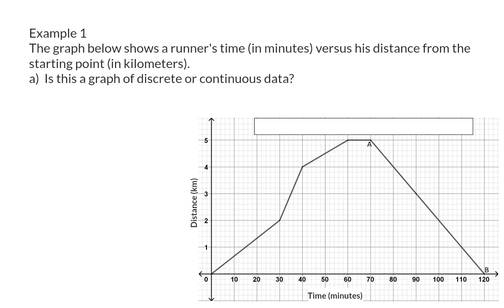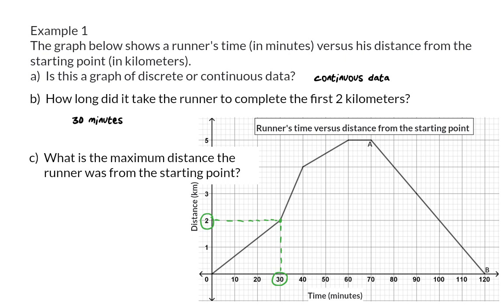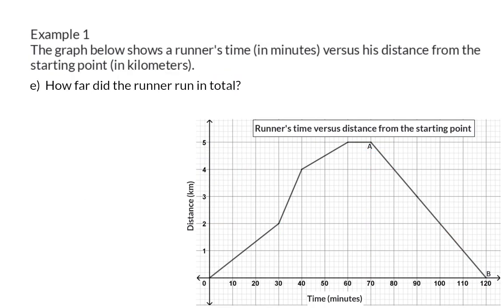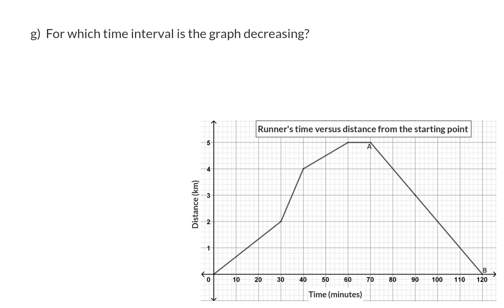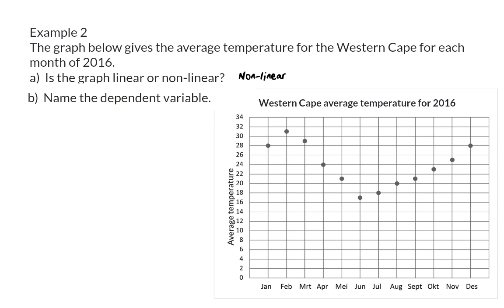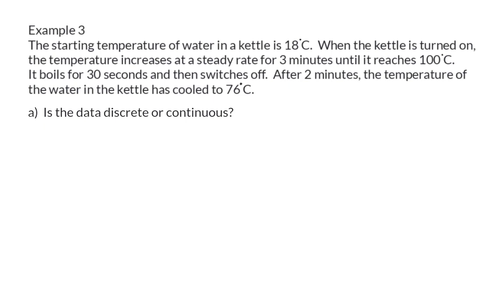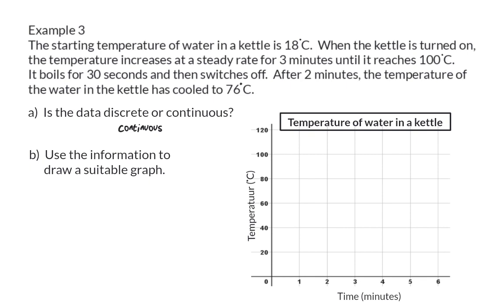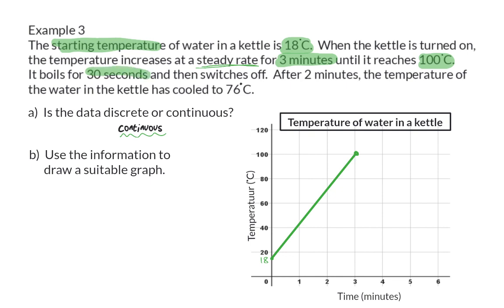02 Interpretation and sketching of graphs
Graphs 8